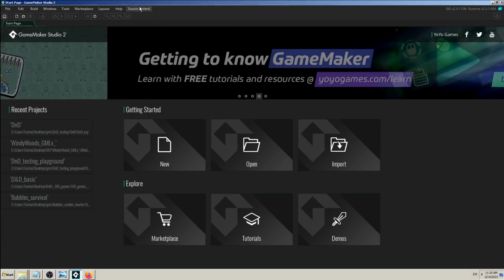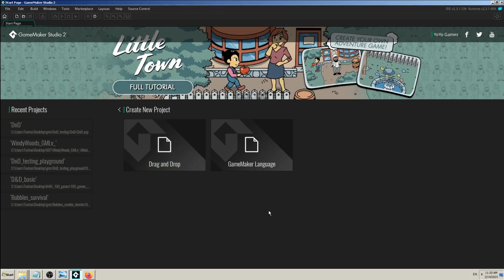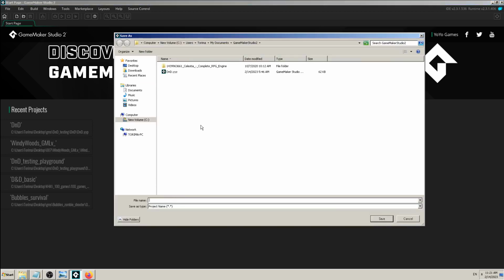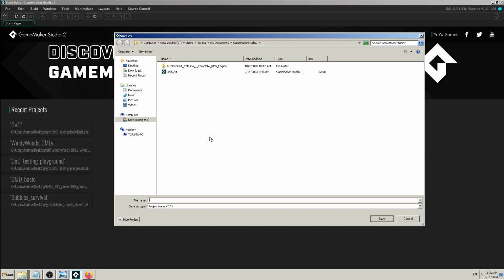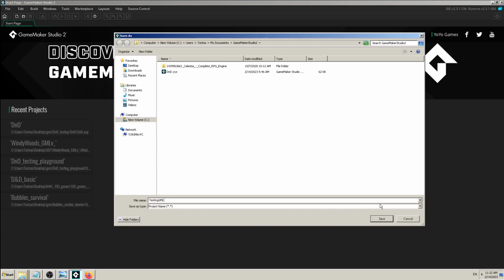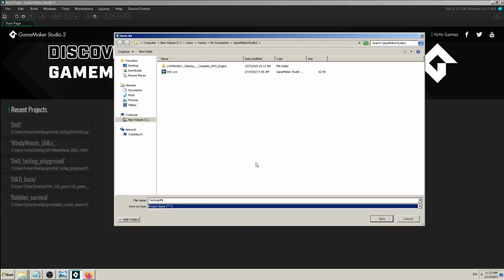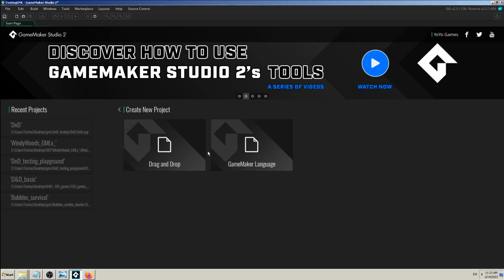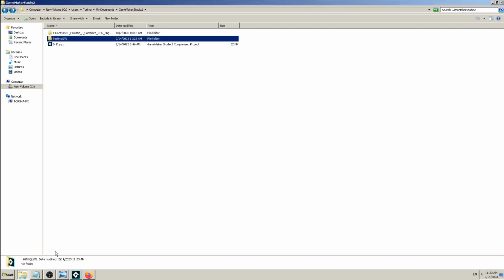How To Create New Project - GameMaker Studio